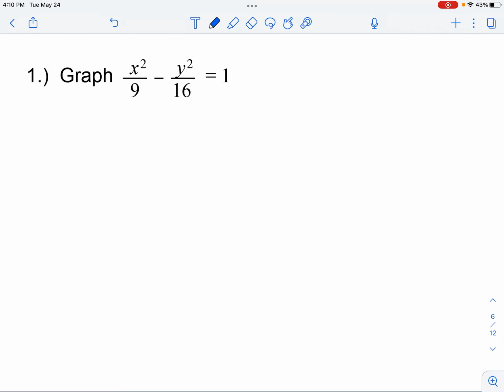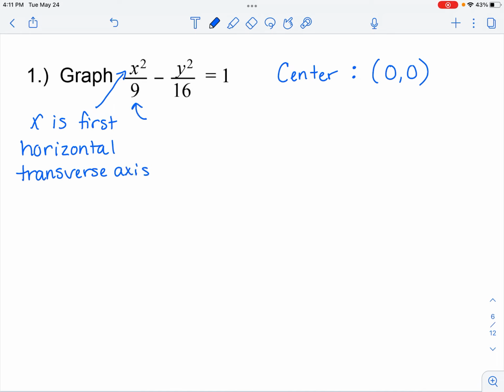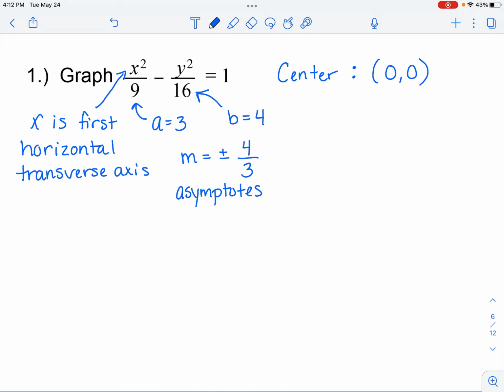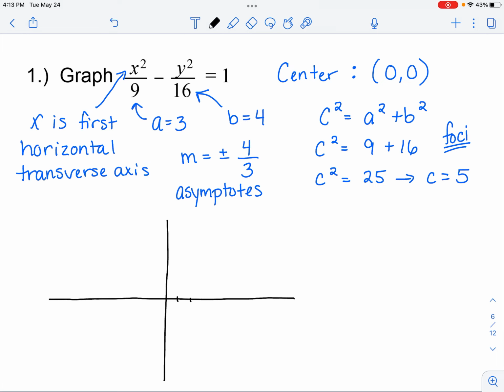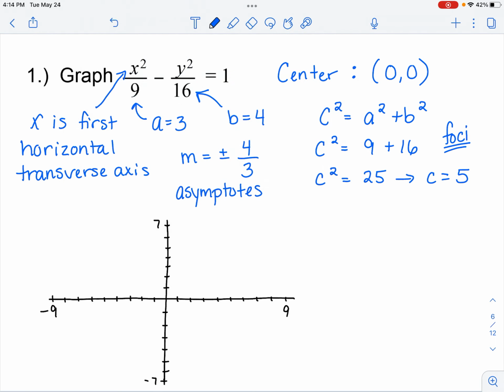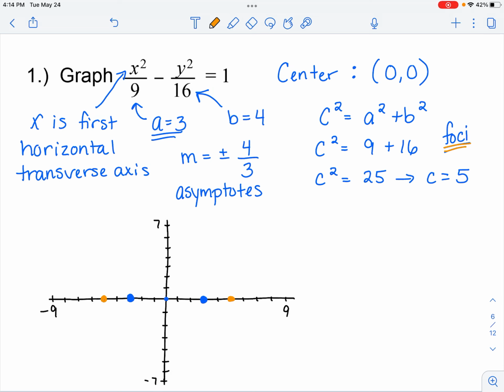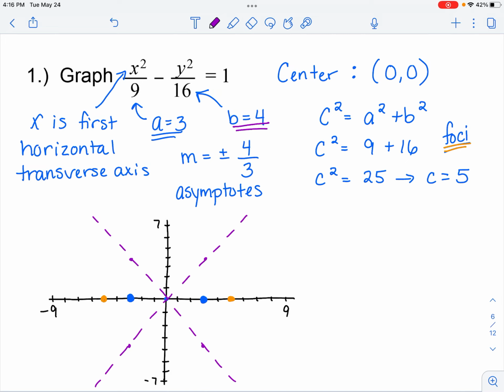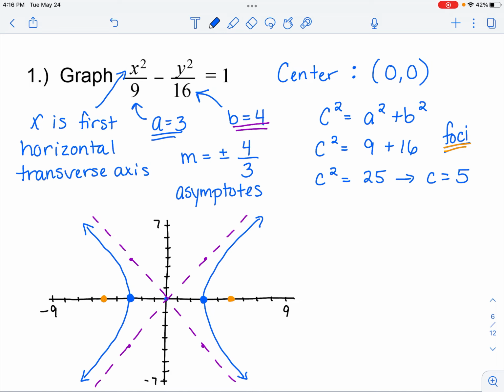10.3 Part 5 - Hyperbolas